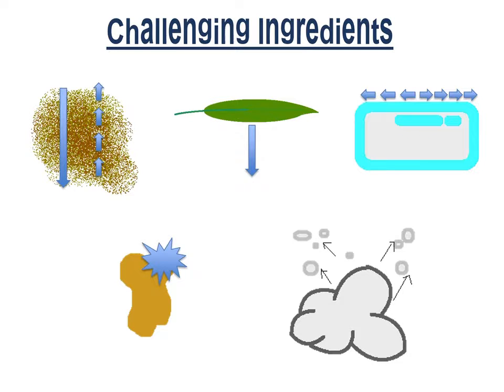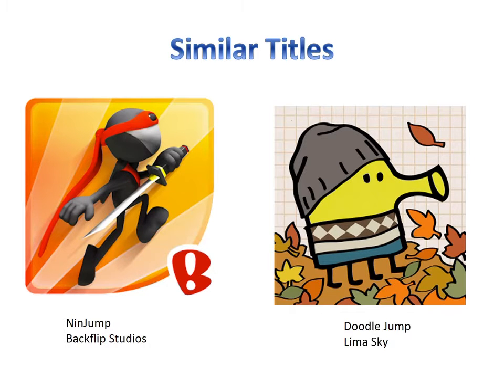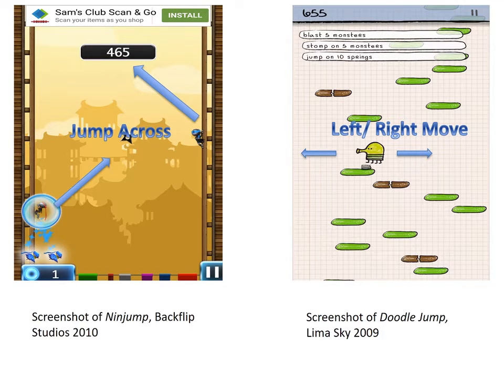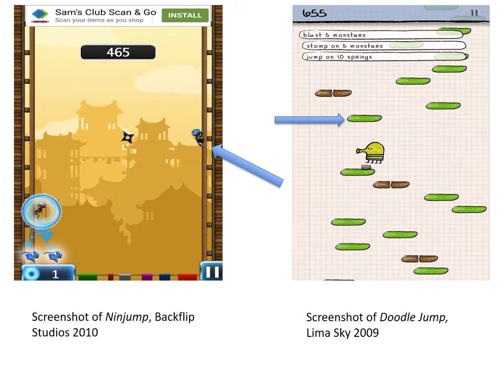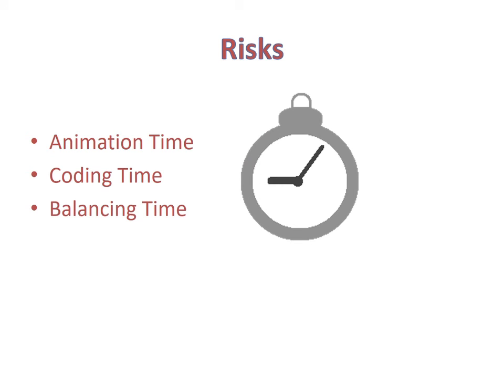Wilson Morgan CapstonePitchFinal